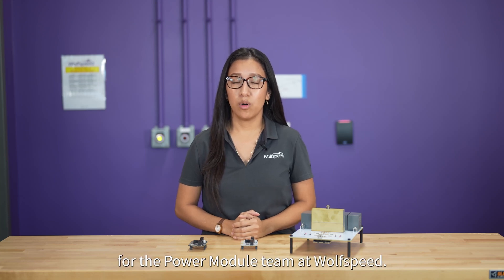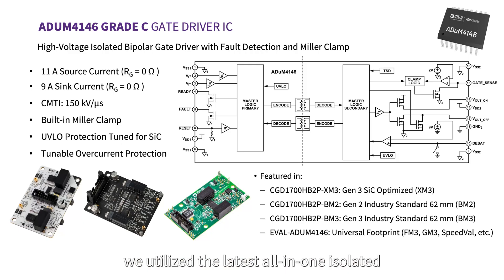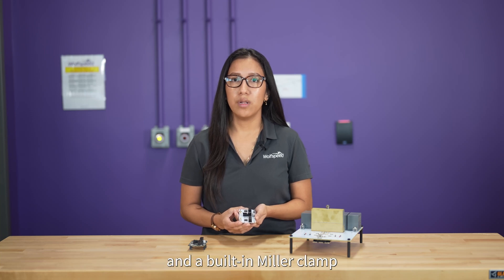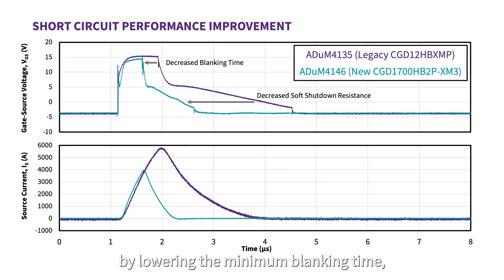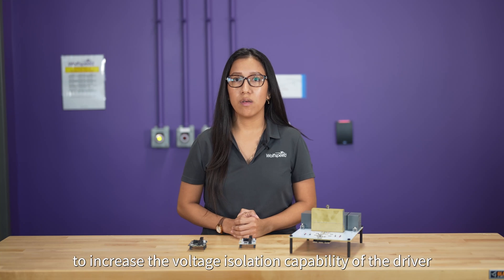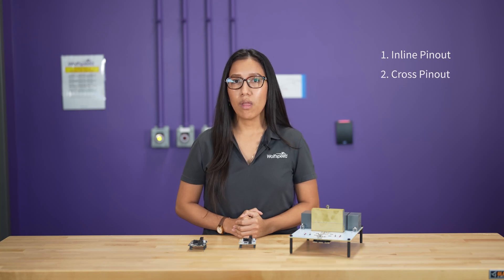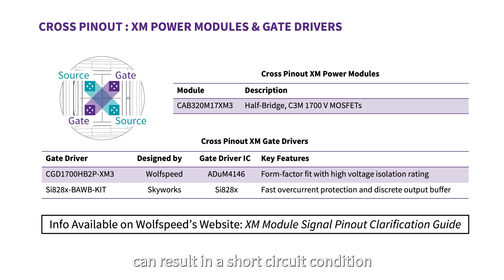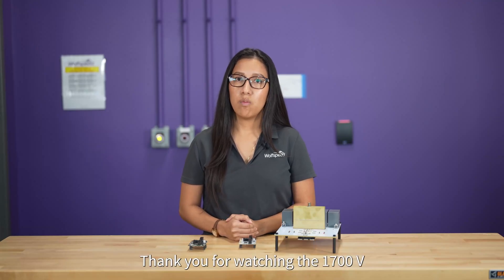Wolfspeed 1700 V XM3 Gate Driver and Dynamic Eval Kit Overview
Join Stephanie Vinueza, Wolfspeed power applications engineer, as she introduces a redesigned gate driver and dynamic evaluation kit optimized for the Wolfspeed 1700 V XM3 Silicon Carbide power module platform.